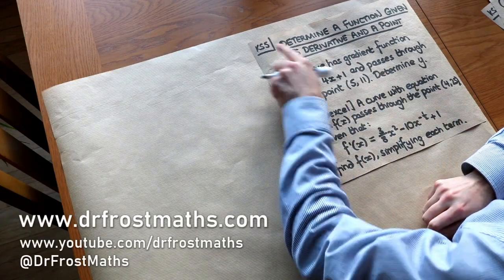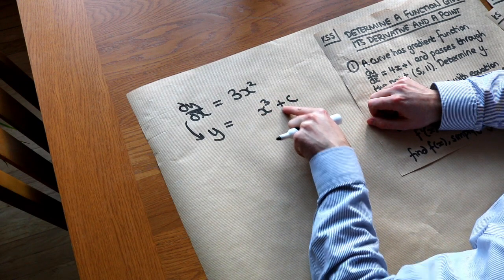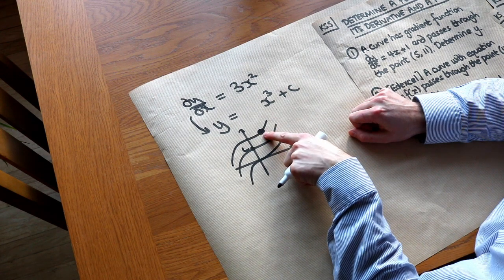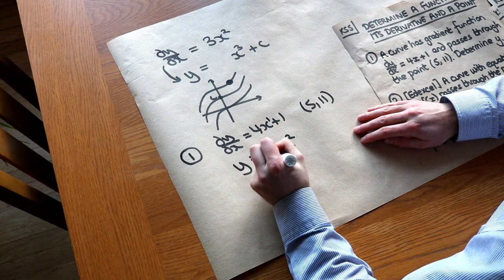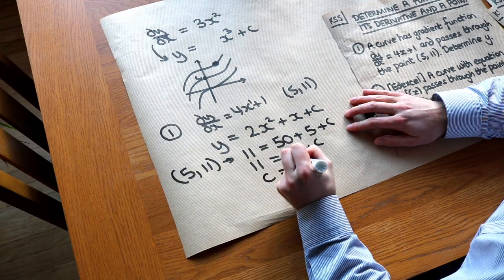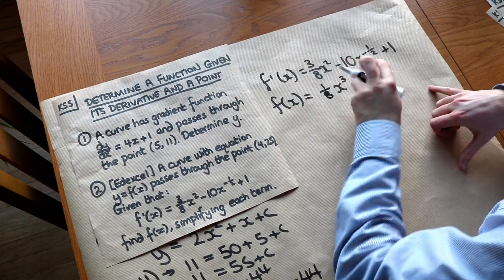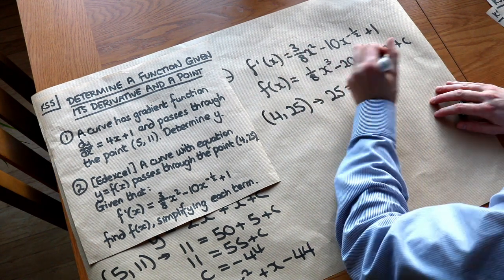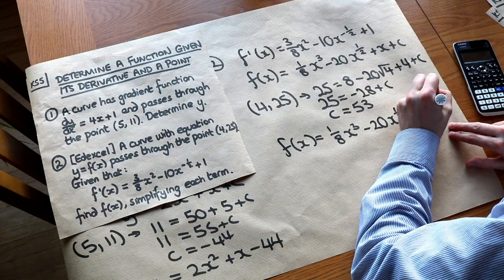Determine a Function given its Derivative and a Point